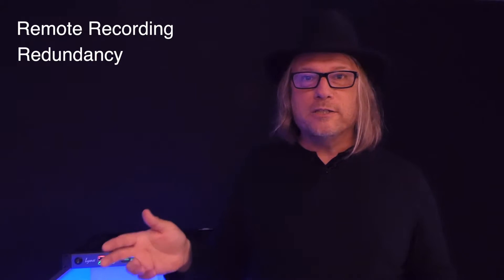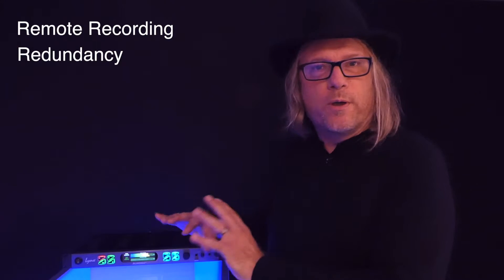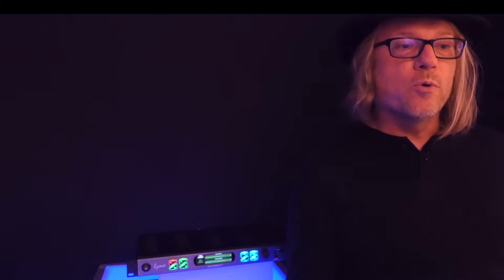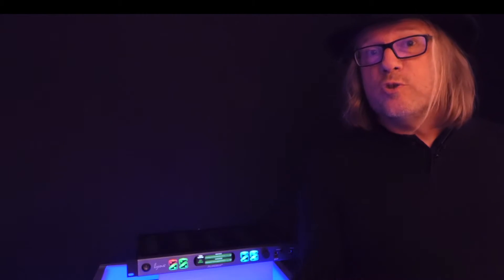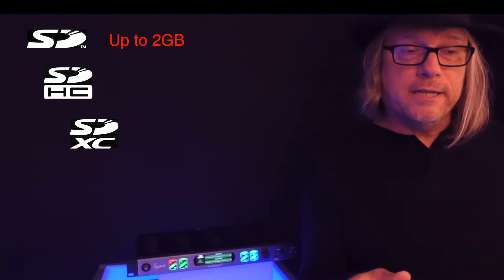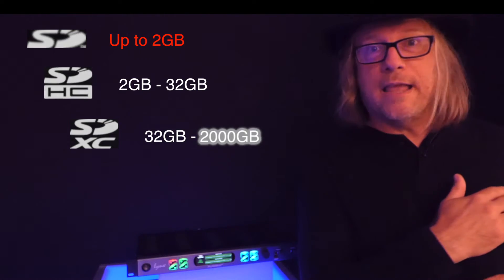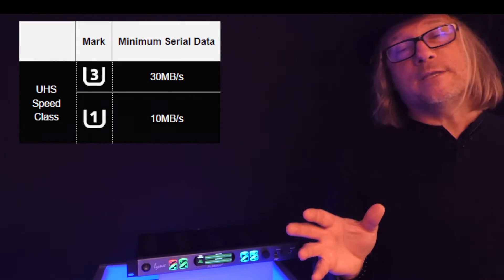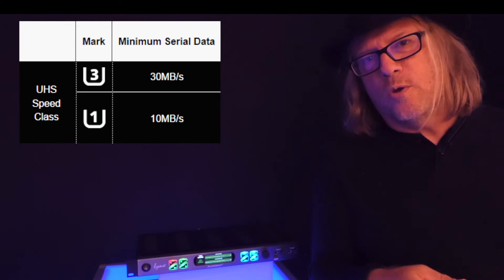Lynx Aurora(n) SD Card Tutorial Part 1: Media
Tutorial for micro SD Card recording on the Lynx Studio Aurora(n) AD/DA converter